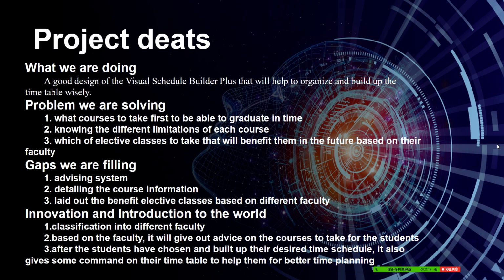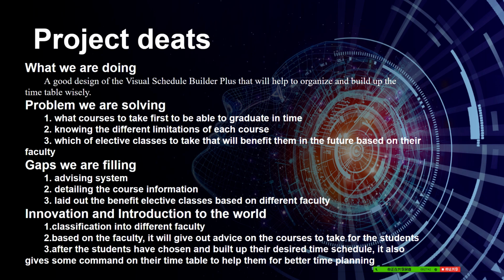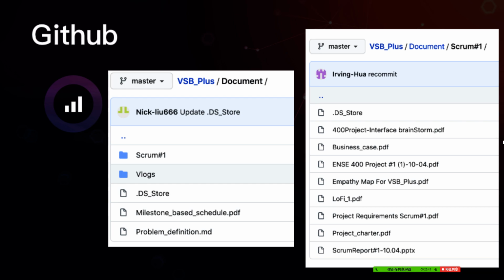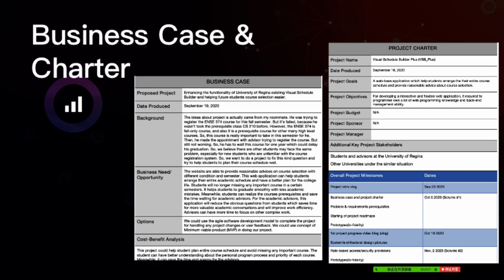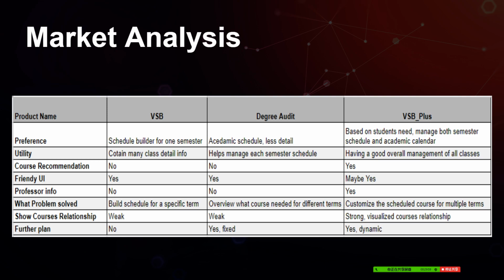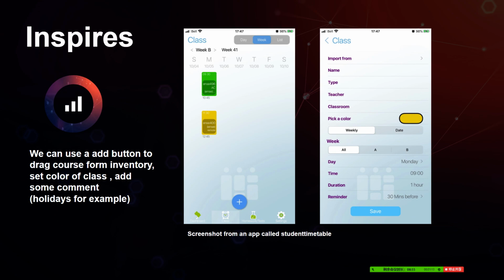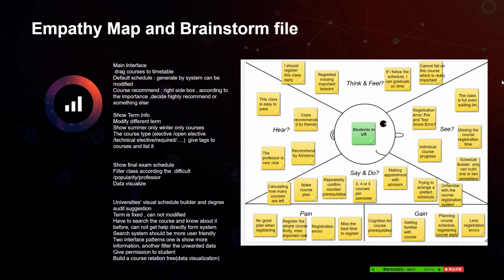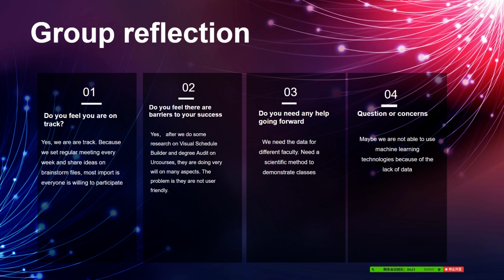ENSE 400 Vlog#1